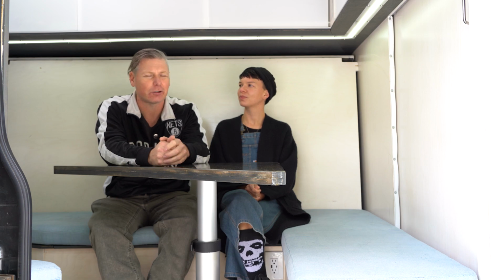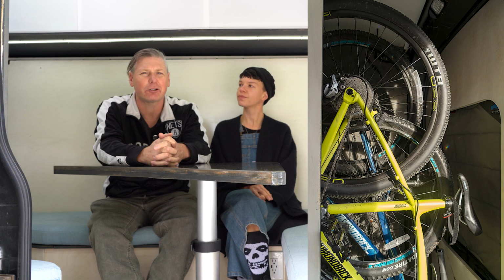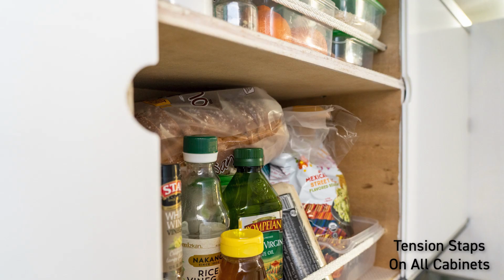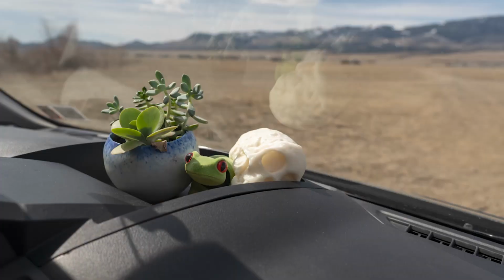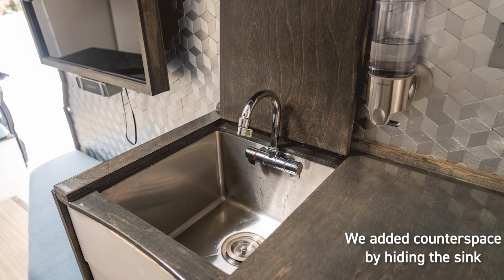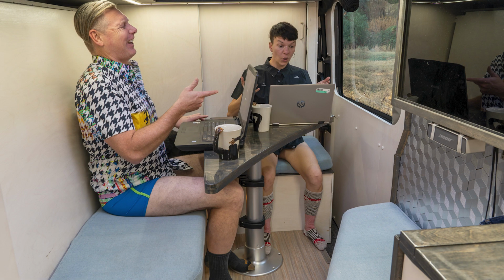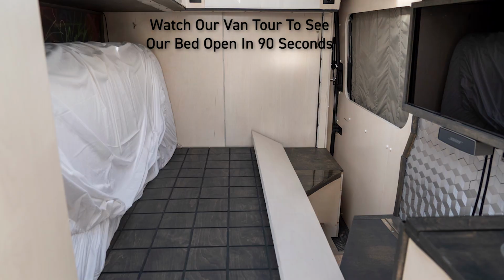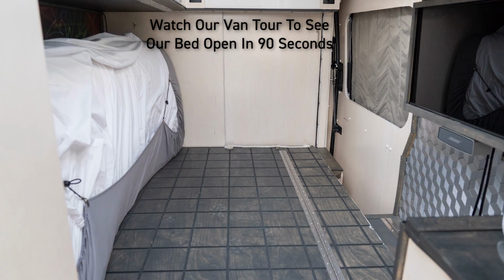VANLIFE - 10 Things we love on Instagram, but... | DwnShifters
00:00 Intro
00:59 Skip Intro
04:03 Top 5

#1 & #2 are going to blow you away!

This article:

We wanted to share a list of things that we think are not particularly practical for full-timers that we tend to see a lot of - especially in those Instagram vanlife glamour shots. Check out the DIY solutions to your interiors, bed, seating, kitchen, shelving, plants, storage, bikes, ladders, and more!

Follow Jess, an operations wizard and John, a designer/maker as they ditch their Brooklyn, NY digs for a more spacious 60 square foot Ford Transit High-Roof Extended 350 XLT. Jess and John did the conversion in the sweltering, litter-lined streets of New York City and are on a quest for actual nature and more temperate weather. Will they make it?

Conceptually, the van is the kitchen, bathroom, and bedroom and the outdoors serves as their living room. This concept prioritized a functional kitchen and bath, while providing plenty of seating for dining and working indoors when the weather is disagreeable. The other driver for the van design was the urge to move away from a bed and garage hogging the entire back half of the interior. Why have a bed taking up half your space all day when you only sleep for 8 hours? The solution to this was to create a queen size murphy bed that hides during the day, thus creating twice as much functional space during the day. We're changing to a lower gear, squeezing into a custom built van, and exploring the country! Learn with us and come along for the ride.

Original Composition by:
Michael Alan Hams